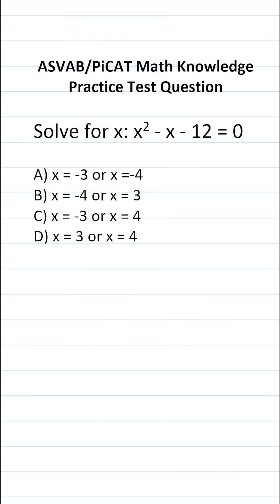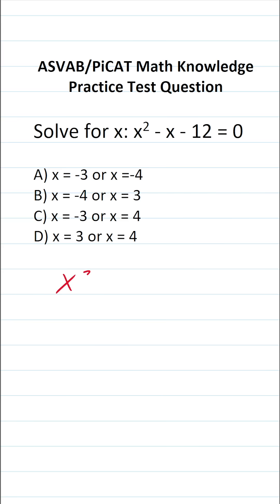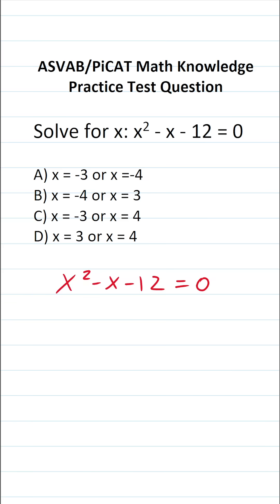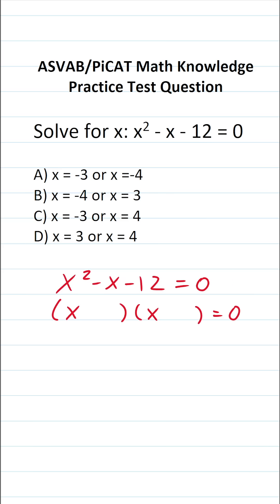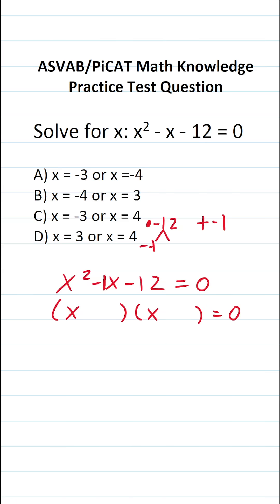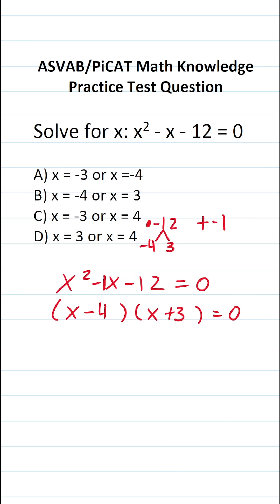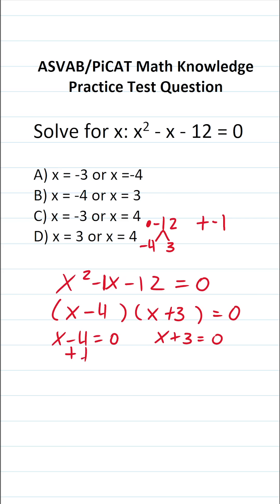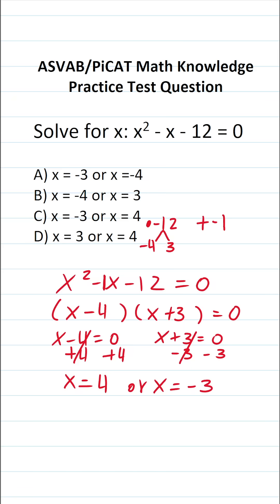Solving Equations via Factoring: ASVAB/PiCAT Math Knowledge Practice Test Question